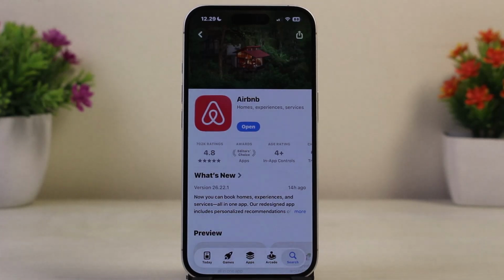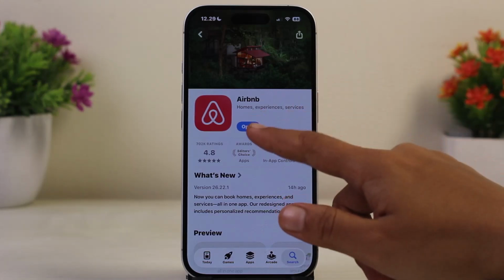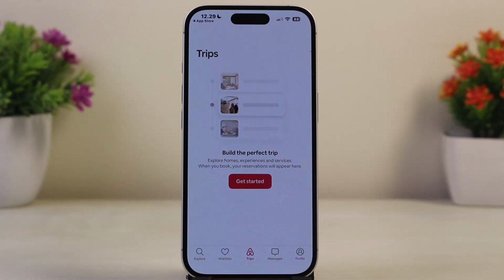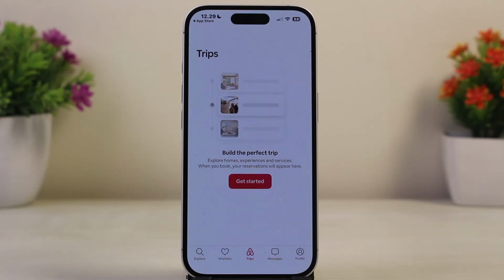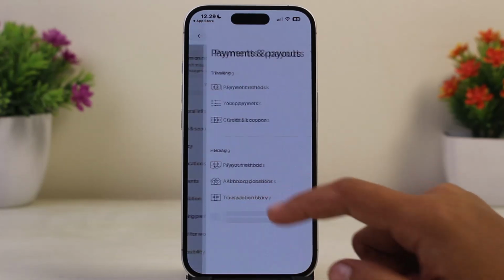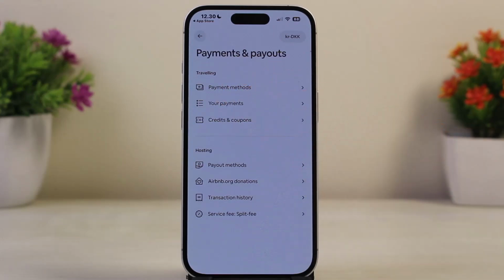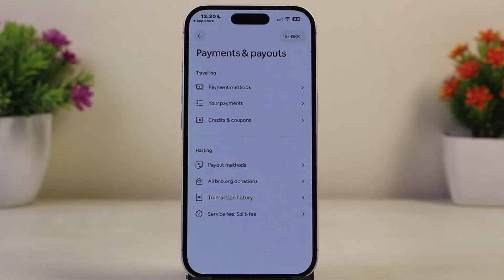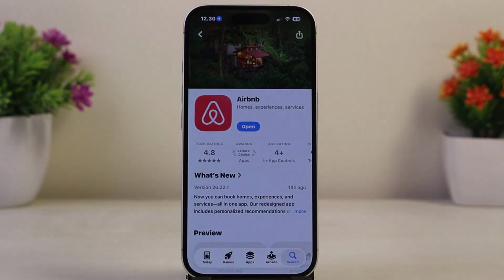How to Fix Airbnb Missing Payment Deposit (2026 Guide)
If your Airbnb payout or deposit is missing, don’t worry—this video will help you understand the common causes and fix the issue step by step. Whether it’s a banking error, verification issue, or processing delay, these solutions will help you track and resolve your missing payment quickly.

In this step-by-step guide, we show you how to start by verifying your booking and payment status inside the Airbnb app. You’ll learn how to check your Trips section, review reservation details, and confirm whether the payment was successfully processed or if it failed to go through.

You’ll also discover how to check your payout settings by going into your Airbnb account settings and reviewing your payment methods. It’s important to ensure your bank details, routing number, account number, and billing information all match your bank records exactly to avoid deposit issues.

Finally, we explain how to check for missing confirmation emails, update your Airbnb app to the latest version, and fix syncing issues that may delay payouts.